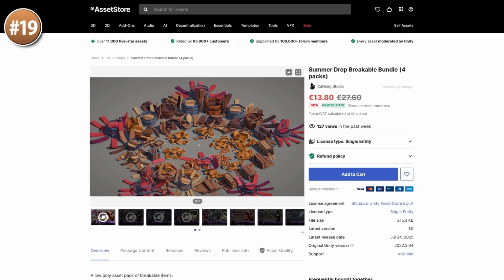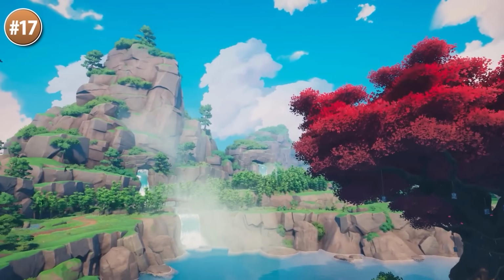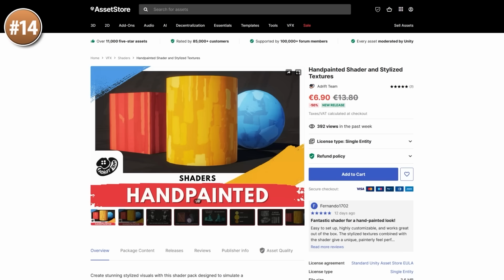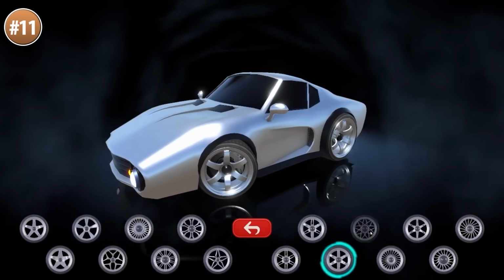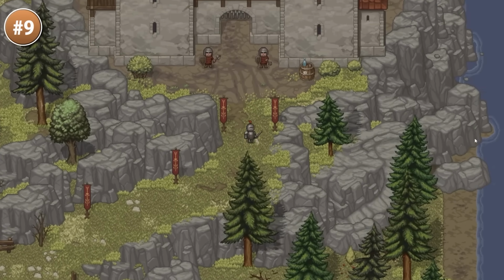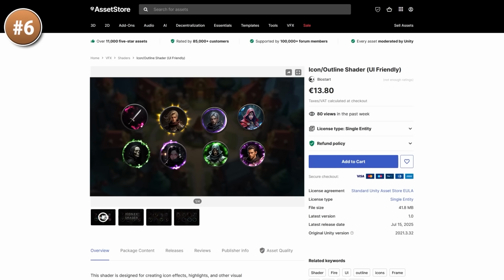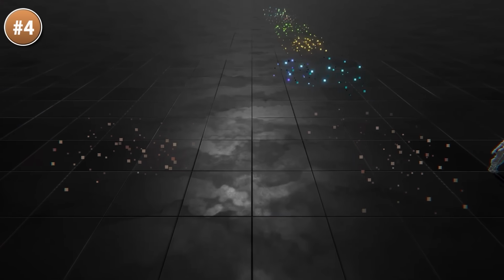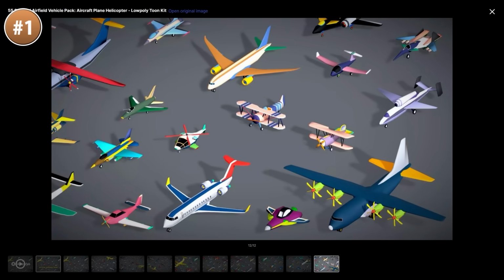BEST NEW Visual Assets to INSPIRE YOU! (AUGUST 2025)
💬 TOP 20 NEW Animations, VFX, Models for AUGUST 2025 on the Unity Asset Store!